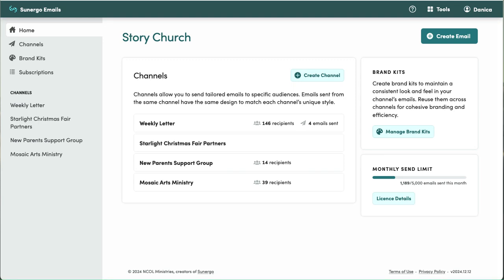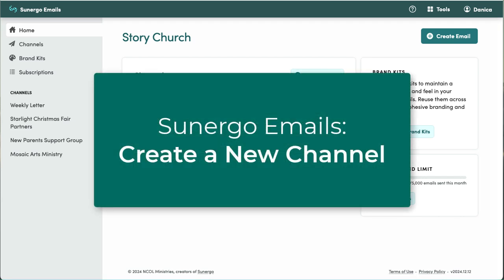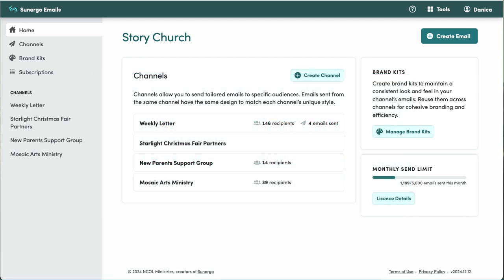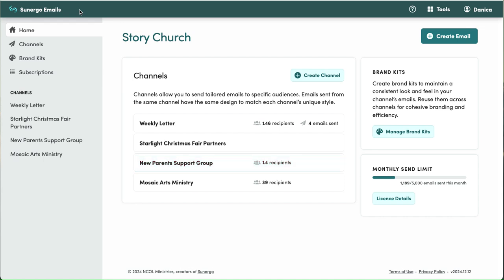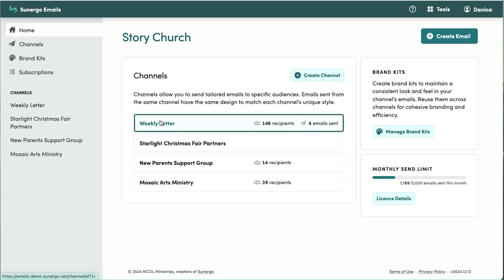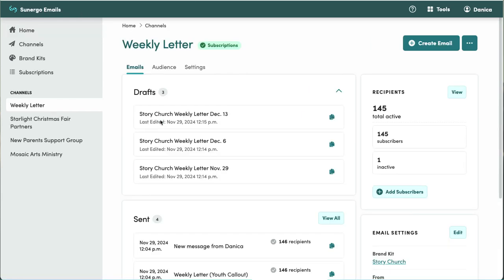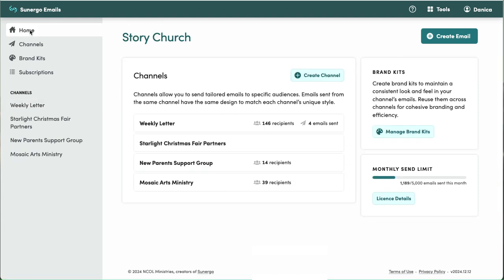Create a New Channel in Sunergo Emails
In Sunergo Emails you can segment your larger community of contacts into smaller groups called Channels. This video shows you how to create a new Channel.

0:00 Intro
0:15 Channel list
0:42 What is a channel
1:09 Create a new channel
1:24 Add a brand kit
1:46 Add contact info

Sunergo has all the online tools you need to manage your Canadian church.